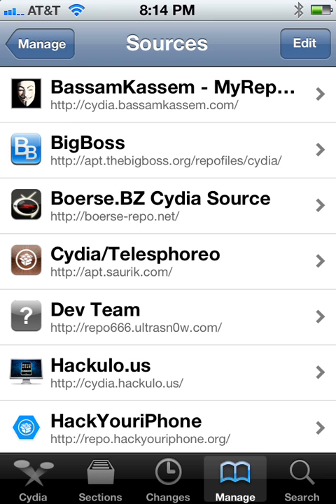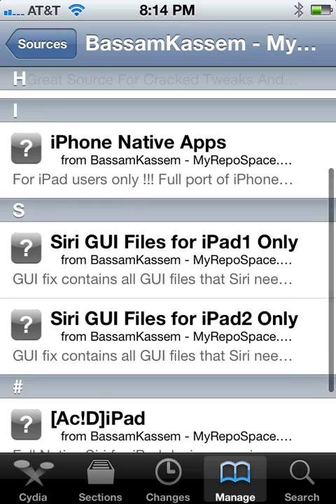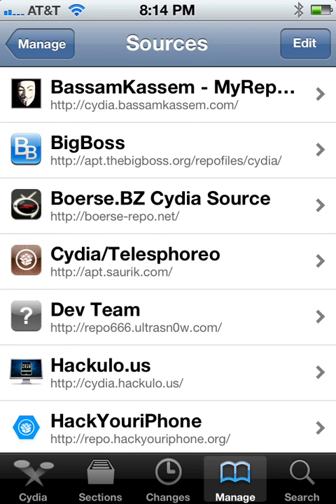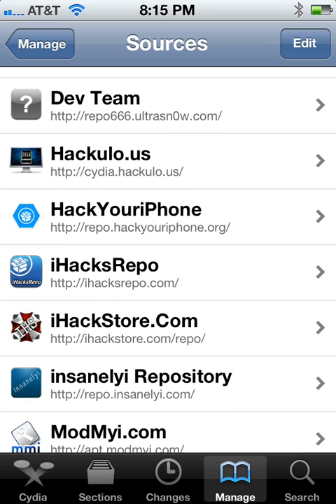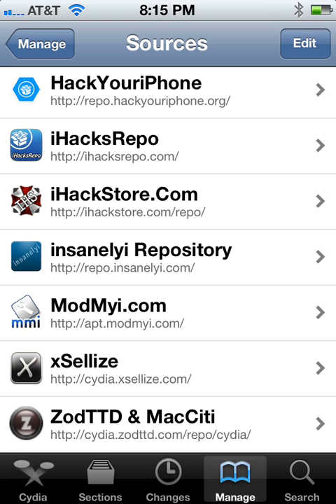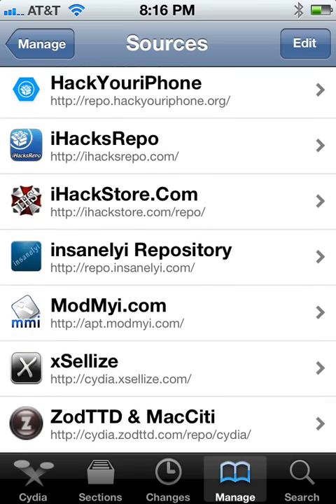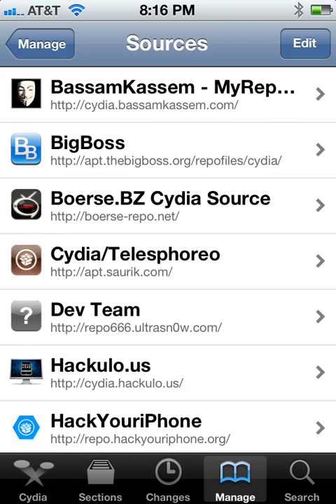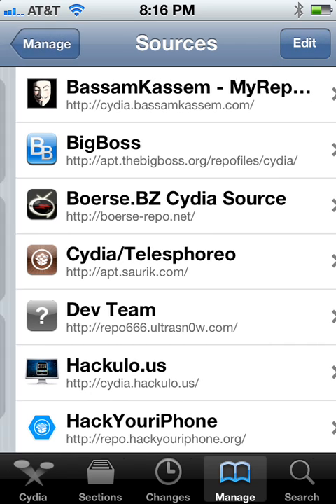TOP 5 CYDIA SOURCES of ALL TIME ! (HOW TO ADD SOURCES/REPOS TO CYDIA)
This is a list of the BEST Cydia Sources of ALL TIME !!! (iOS 6.0.1+) After you have Jailbroken your iPhone, iPad, or iPod you should add these Sources to get Free Cydia Tweaks and Add-ons like Siri and much more !!! ~~(1.) Repo.Insanelyi.com (2.) BassamKassem.com (3.) Boerse-Repo.net (4.) iHackStore.com/Repo (5) Cydia.xsellize.com LINK BELOW TO ADD SIRI TO ANY iOS DEVICE ~~